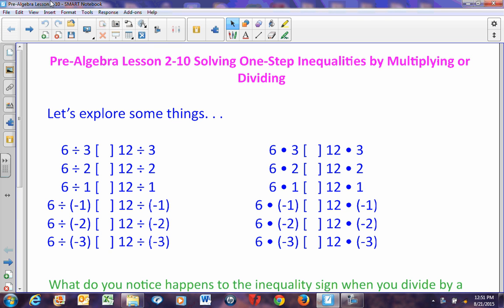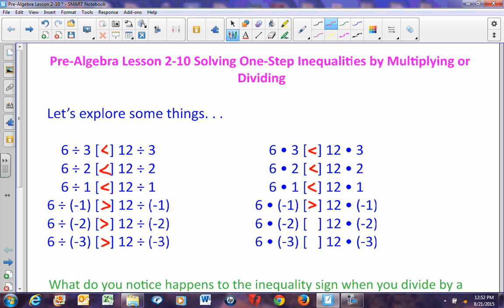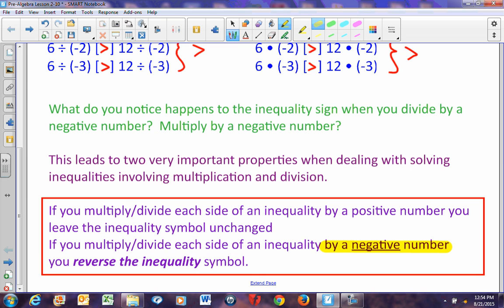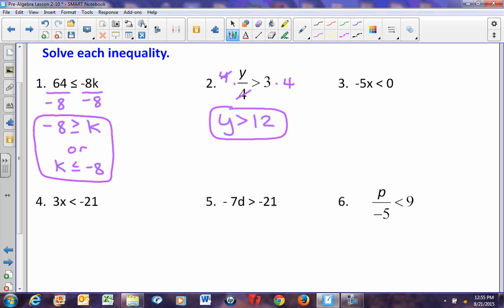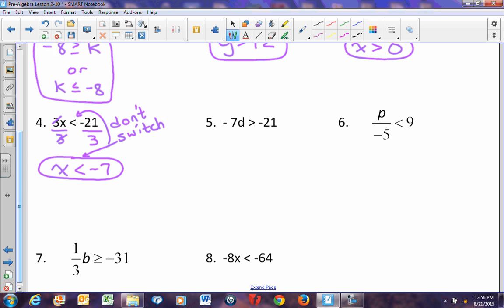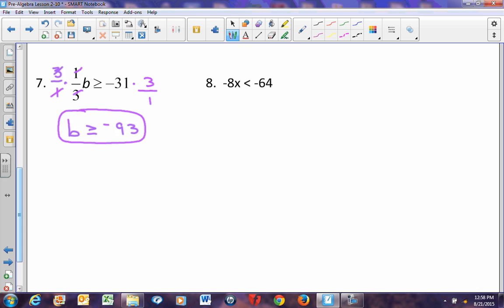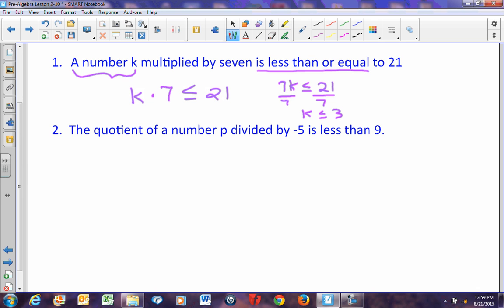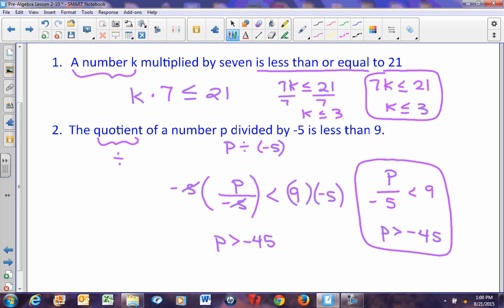Pre Algebra Lesson 2 10 Solving One Step Inequalities by Multiplying or Dividing